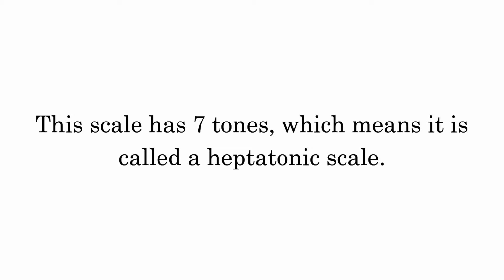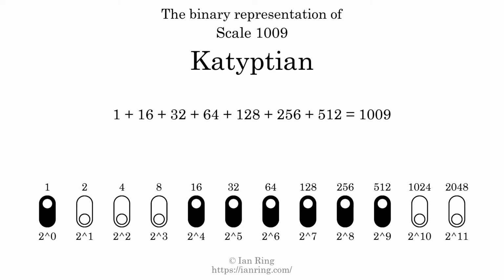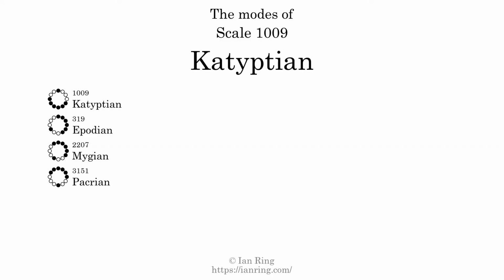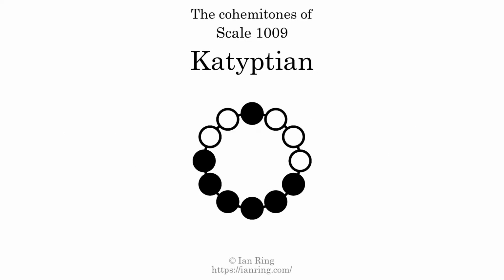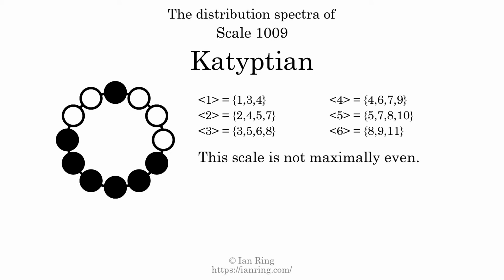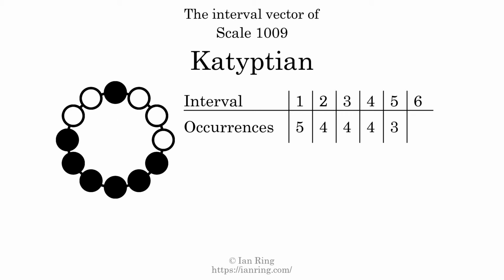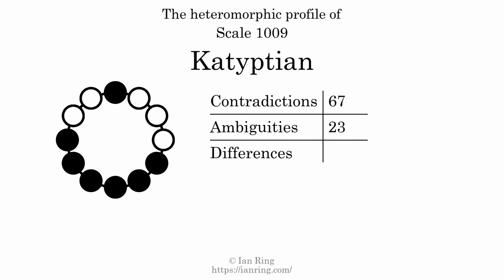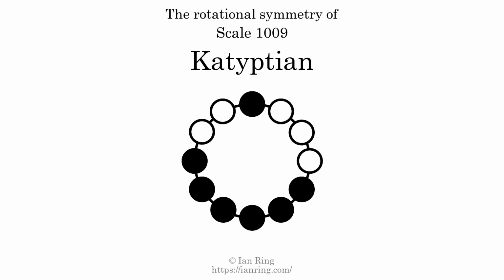Scale 1009: Katyptian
More than you will ever need to know about Scale 1009, a heptatonic scale also known as "Katyptian". Part of an enormous series of scale analysis videos by The Exciting Universe Of Music Theory.